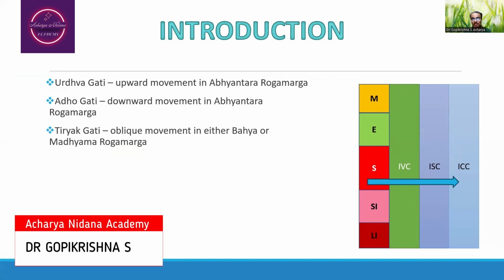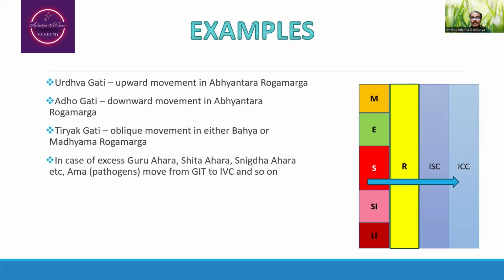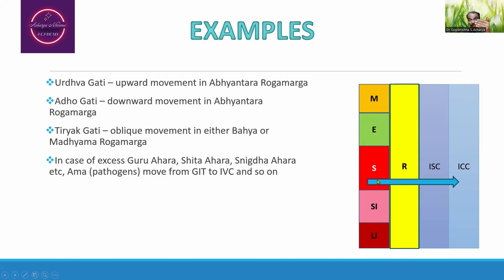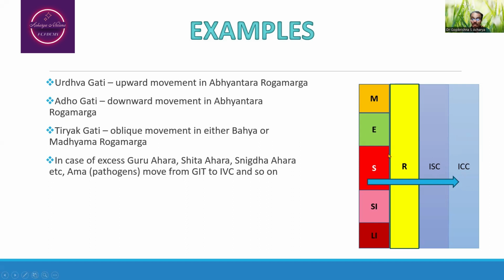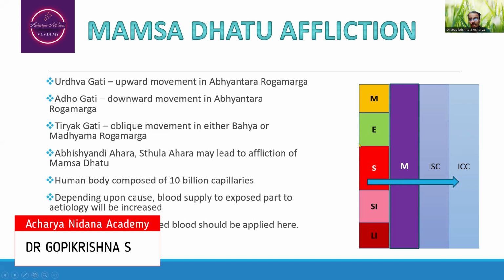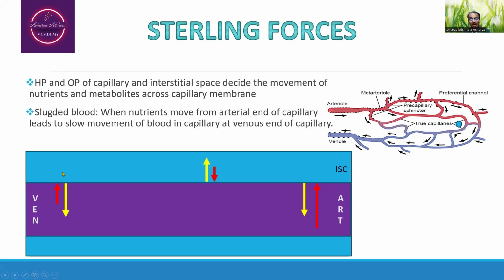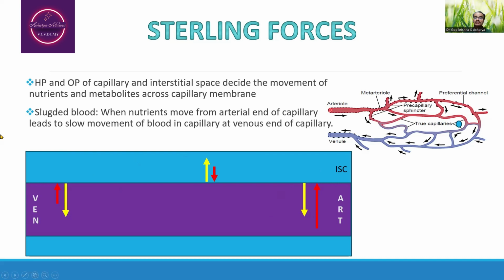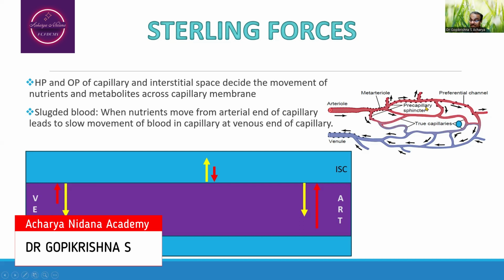Tiryak Gati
In this video, the meaning of Tiryak Gati i.e. movement of Dosha from stomach, small intestine or/and large intestine of alimentary canal to intravascular compartment, interstitial compartment or/and intracellular compartment. This concept can be easily understood by connecting the sterling forces and sludged blood concepts. Hence, go through this video completely to have thorough understanding.